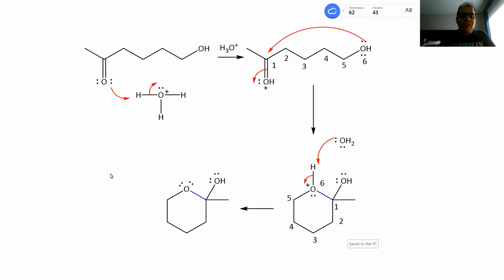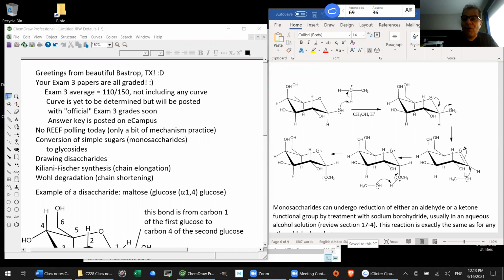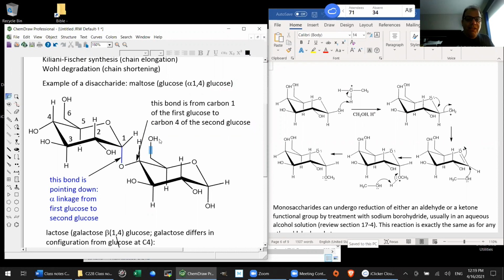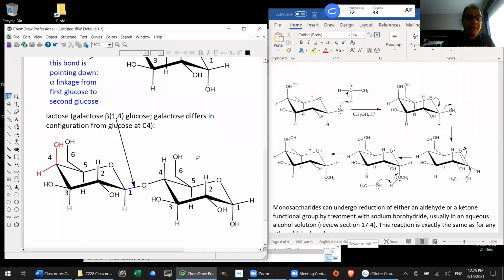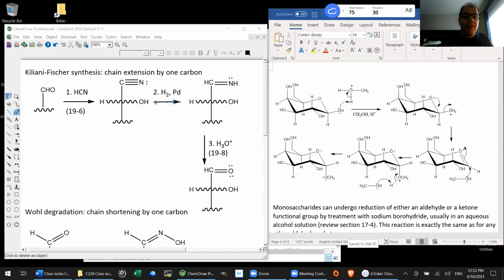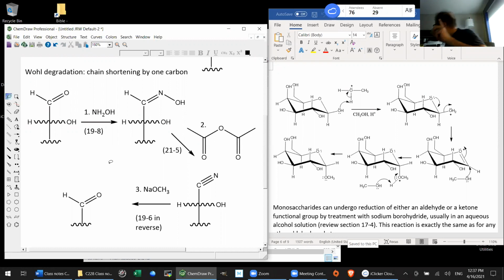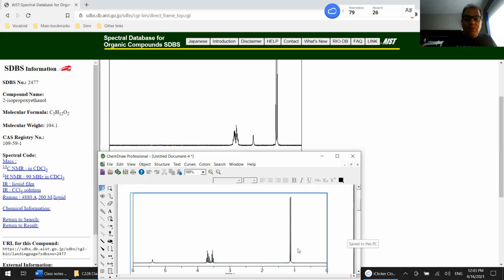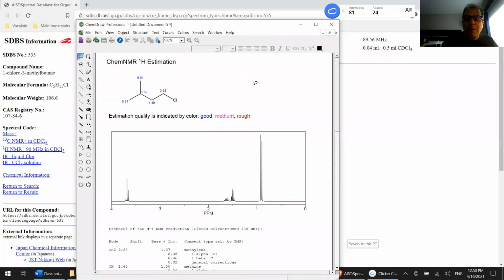CHEM 228 34 210416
Because carbohydrates are simply polyhydroxyaldehydes and polyhydroxyketones, their chemistry is identical to that of what we know already about alcohols, aldehydes, and ketones. Even the chain-elongation and -shortening sequences (Kiliani-Fischer synthesis and Wohl degradation respectively) comprise reactions that are already familiar to us.